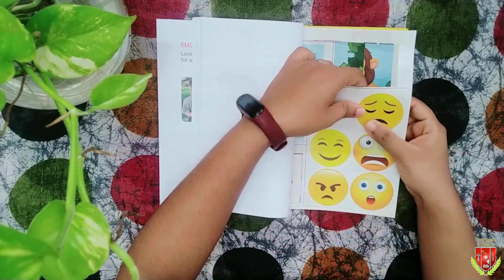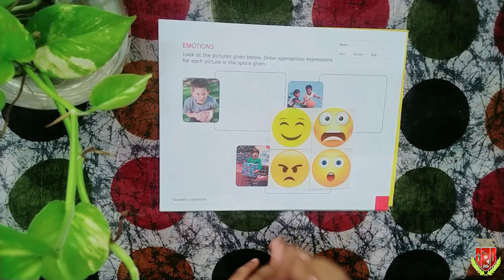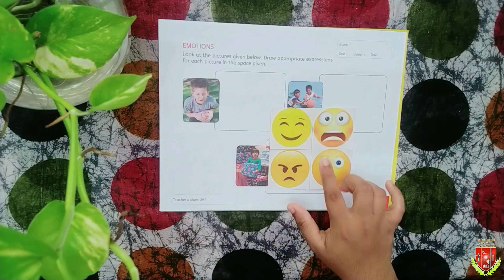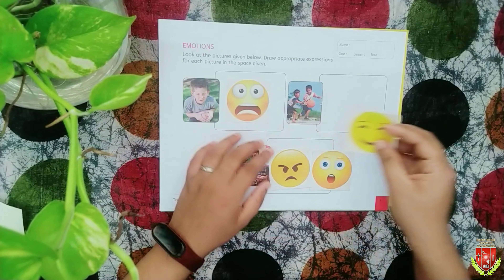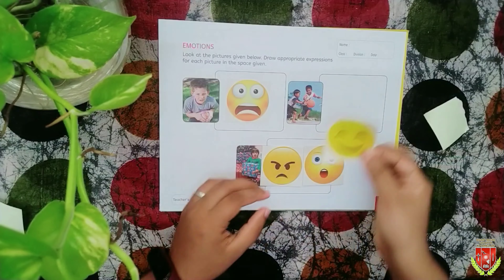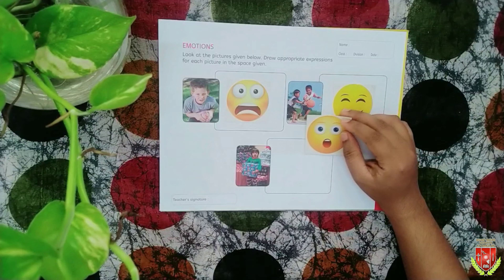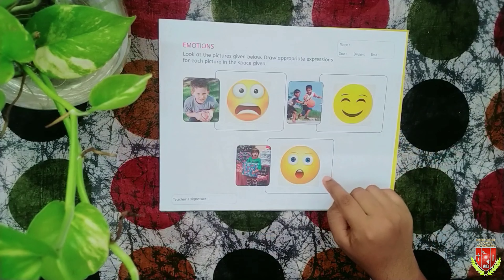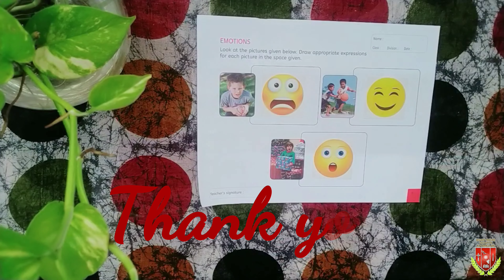Artwork Session 6 UKG 2021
Emotions😊☹️😡😳